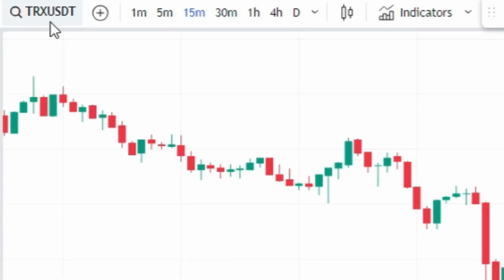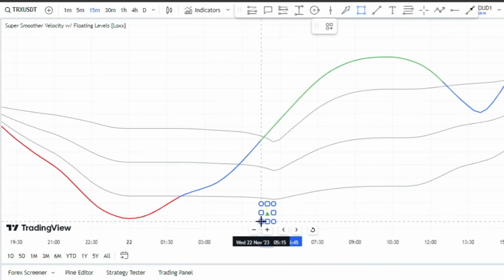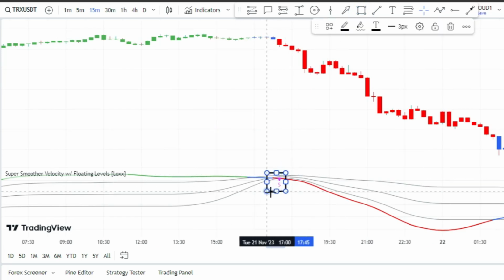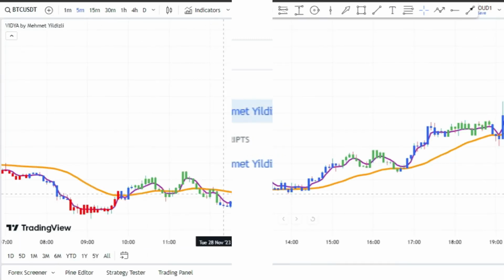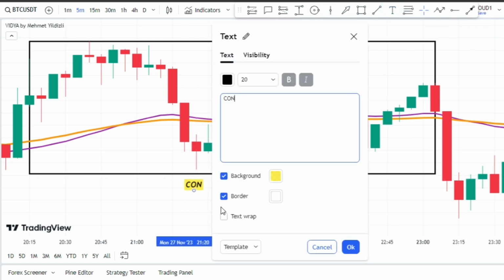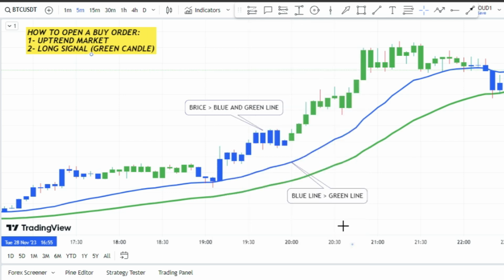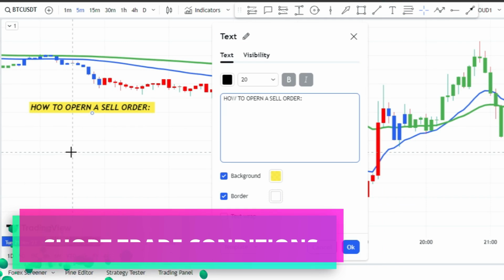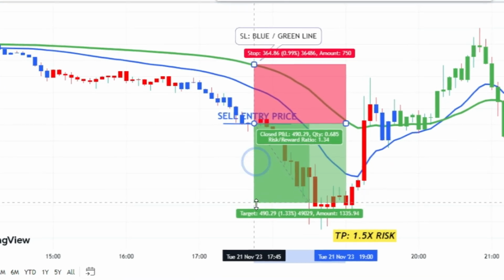90% DON'T KNOW This FREE Buy Sell Signal Indicator in TradingView || Highly Profitable !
90% DON’T KNOW This FREE Buy Sell Signal Indicator in TradingView || Highly Profitable! That’s the focus of this video from ScalpGenius. We’re taking a deep dive into the world of TradingView, revealing a highly profitable Buy Sell Signal Indicator that most traders are unaware of. This FREE tool could be the key to unlocking your trading success, providing reliable signals for informed trading decisions.

Are you part of the 90% who don’t know about this hidden gem in TradingView? Let’s change that. This video is designed to enlighten you about this highly profitable Buy Sell Signal Indicator, its features, and how to effectively use it for your trading needs.

This FREE Buy Sell Signal Indicator isn’t just another tool; it’s a potential game-changer for your trading strategy. It’s designed to provide you with reliable signals that can guide your trading decisions, helping you make more informed and potentially profitable trades.

But how does it work? And how can you use it to enhance your trading strategy? That’s exactly what we’ll explore in this video. We’ll walk you through the ins and outs of this highly profitable Buy Sell Signal Indicator, showing you how to leverage its features for maximum trading success.

So, if you’re ready to step up your trading game and discover a tool that 90% of traders don’t know about, this video is for you. Watch this video to discover how this FREE Buy Sell Signal Indicator can lead to highly profitable trades.

With ScalpGenius, we’re all about empowering traders with the knowledge and tools they need to succeed. So, let’s embark on this journey together. Let’s transform the unknown into knowledge, and let’s make trading highly profitable together!"

In this video, we will cover various topics such as forex scalping strategies, crypto scalping strategies, currency trading strategies, and altcoin trading strategies. We will provide intraday trading tips and guide day trading for beginners on how to scalp the market. We will discuss scalping forex crypto and stocks and how it can lead to income, earning, and making money online.

We will show you how to make money trading using our Simple Scalping Strategy and how to earn money trading. At ScalpGenius, we will teach you our forex scalping strategy, forex trading, and our scalping trading strategy. Our Scalping Strategy and Simple Scalping methods will help you make the most out of your trades. Join us in this journey to financial success